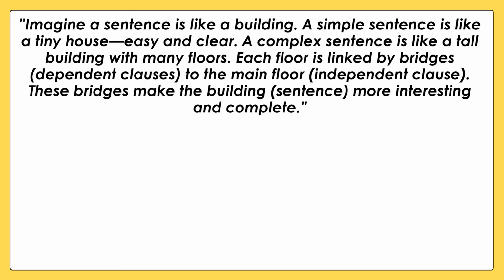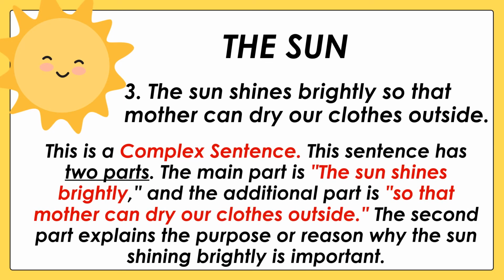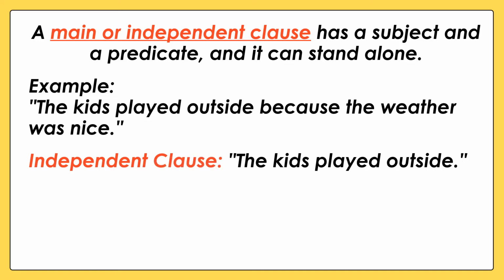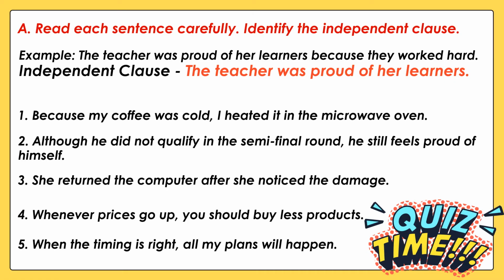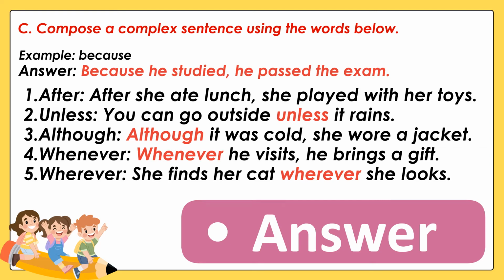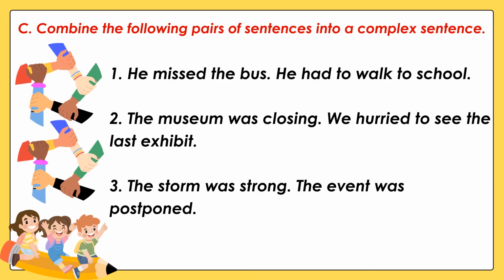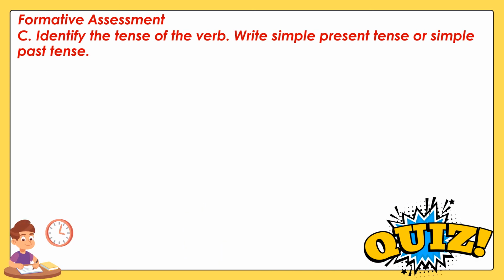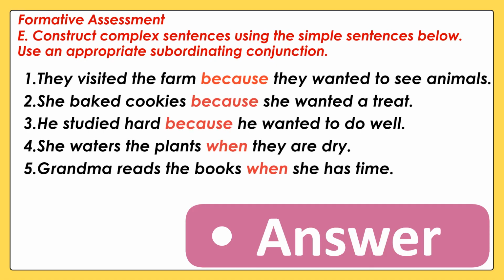ENGLISH 4 Grade 4 Quarter 1 Lesson 5 Day 4 - 5 Complex Sentence